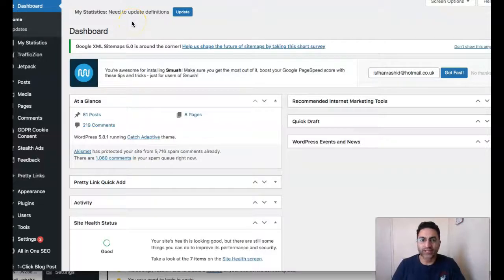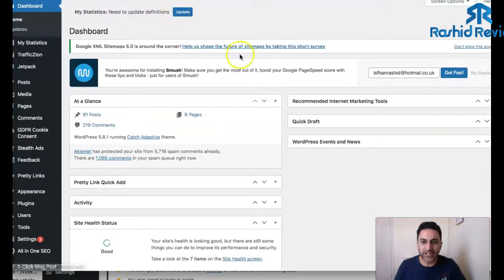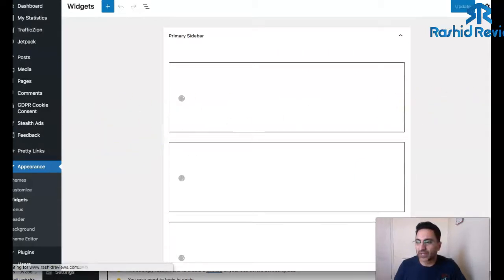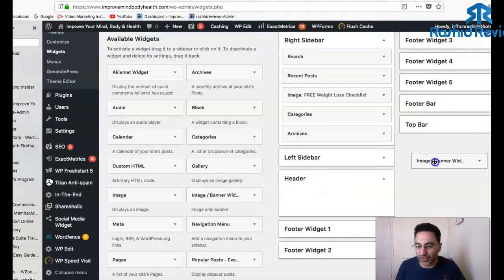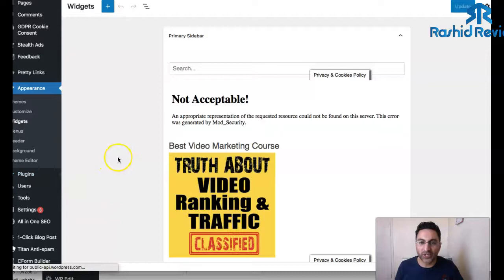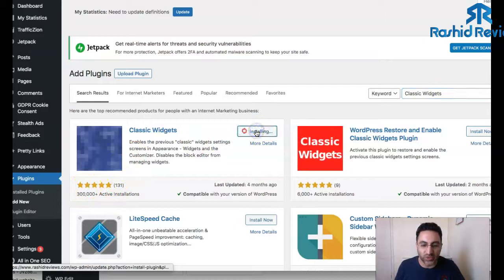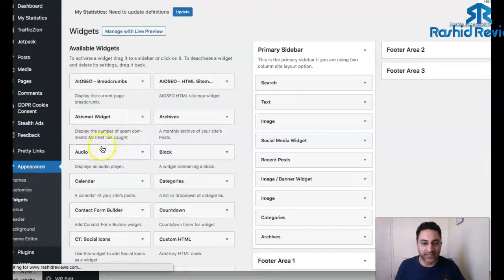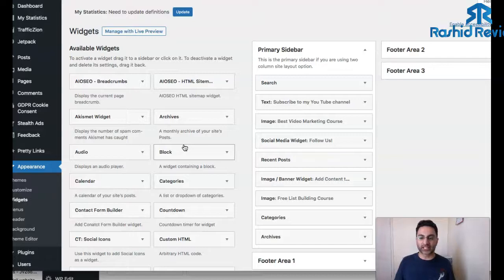WordPress Widgets Not Showing up in Dashboard 👍 Quick Fix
WordPress Widgets Not Showing up in the Dashboard

Due to the latest update on WordPress, I could not get the widgets to show the way they were originally, so then I learnt of a WordPress plugin called Classic Widgets. I added that plugin, and like magic, all was restored.
Watch the video in full for clarification.